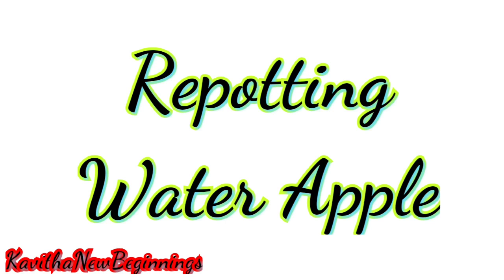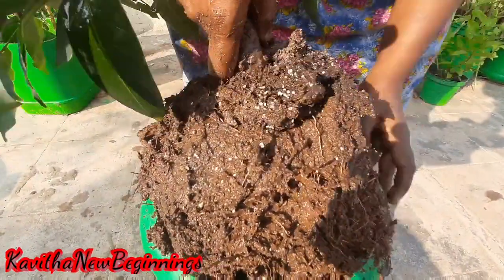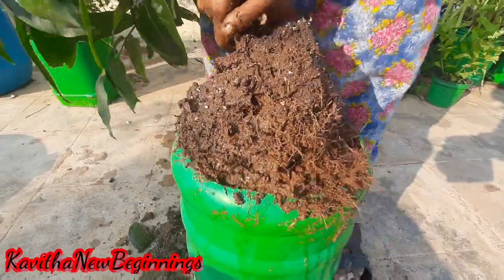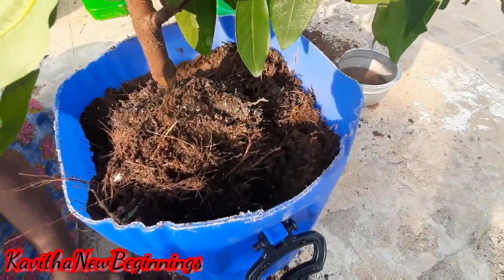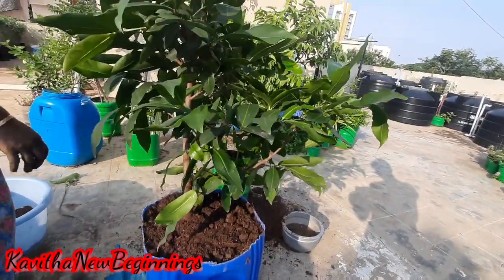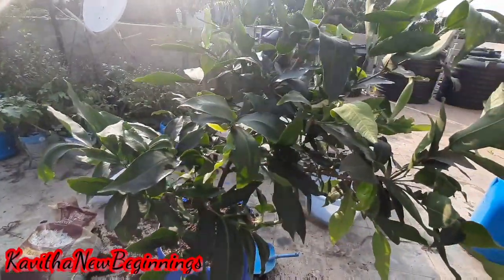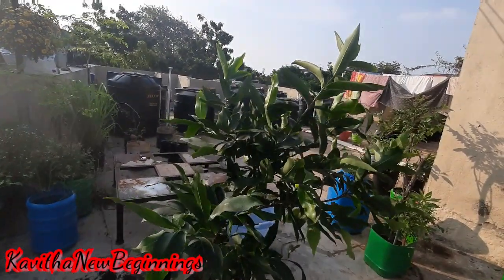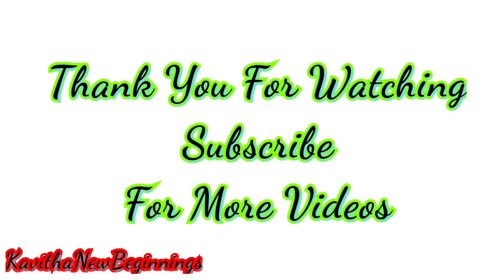Repotting Water Apple plant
Please watch the below link about water Apple.